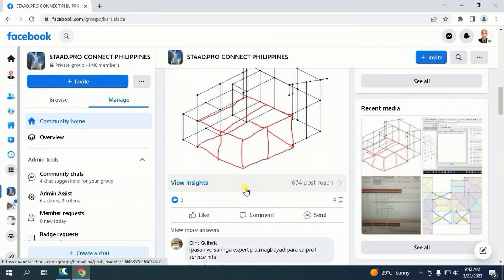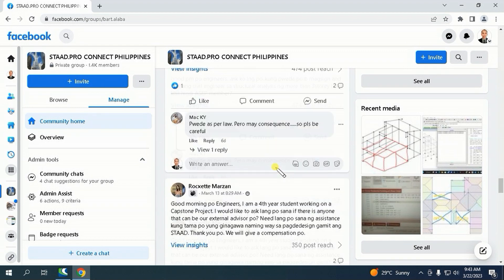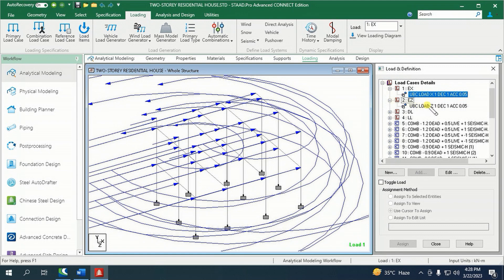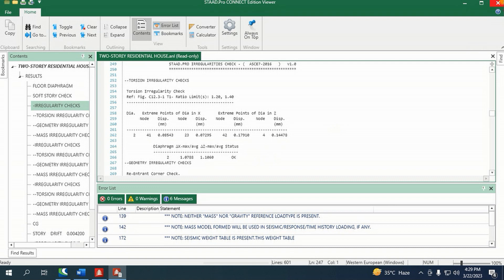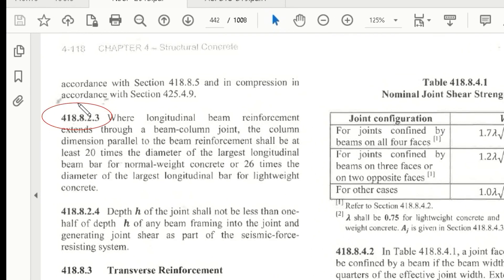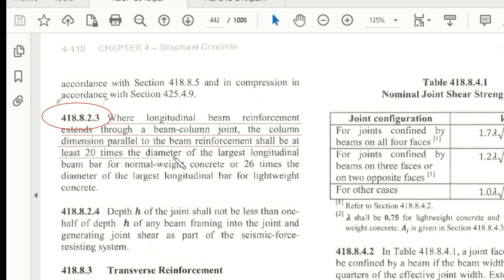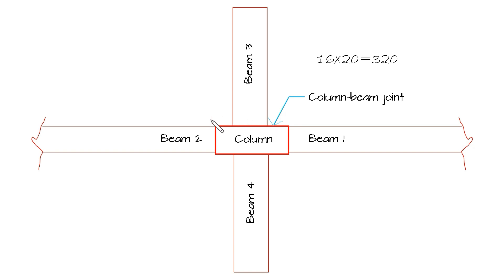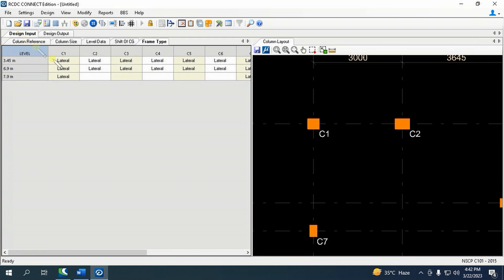COMMON FAULTS IN CONCRETE DESIGN USING RCDC SOFTWARE..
COMMON MISTAKES IN CONCRETE DESIGN FOR RESIDENTIAL STRUCTURES USING STAAD AND RCDC..In this video we will learn  how to correct some mistakes in the design.